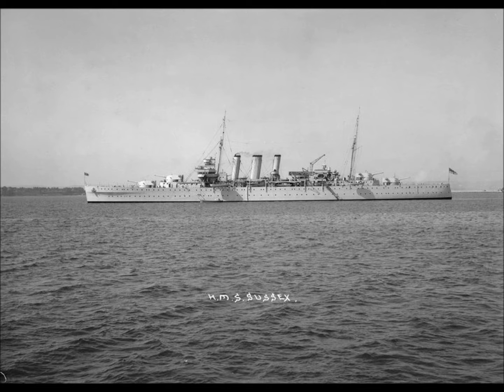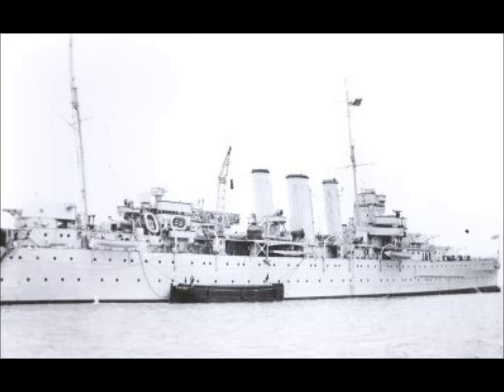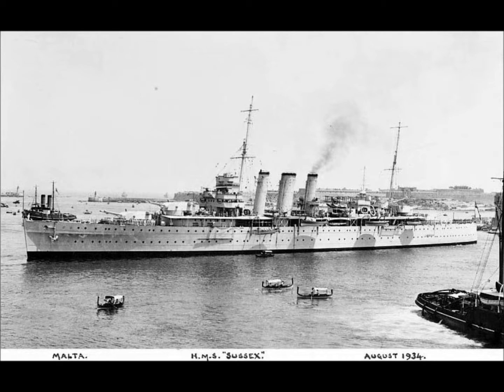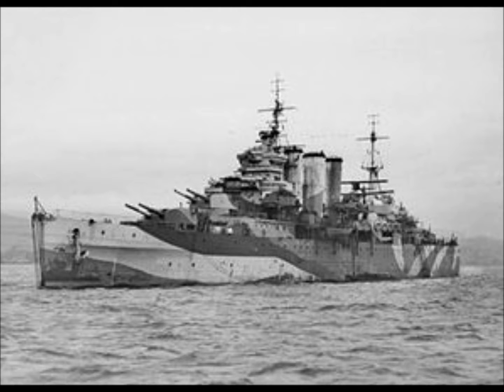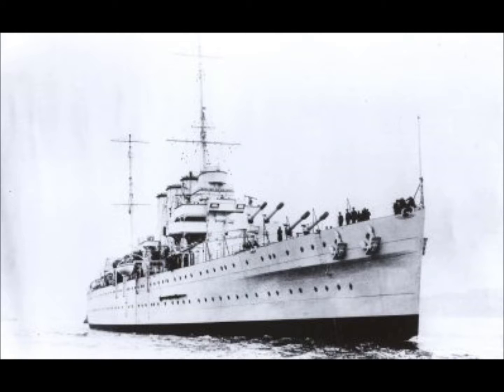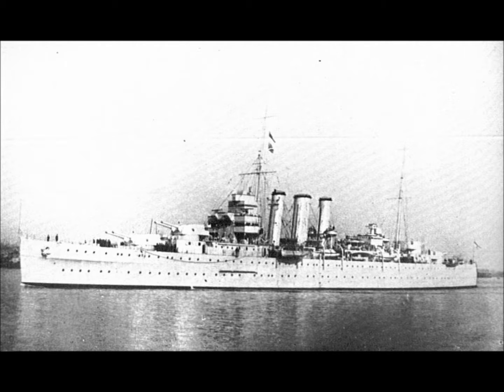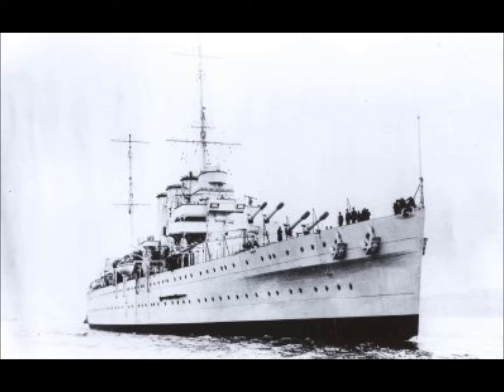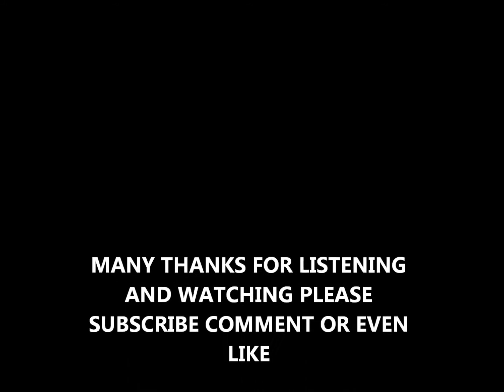1928 HMS SUSSEX royal navy heavy cruiser battleship history facts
hms sussex one of a class of four heavy cruisers constructed for the royal navy during the latter part of the 1920's , for more information and history of this great battleship please watch this video